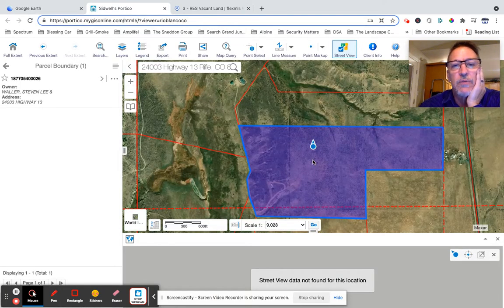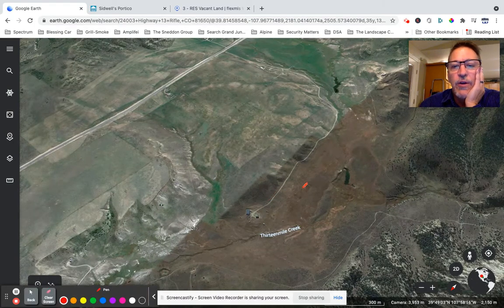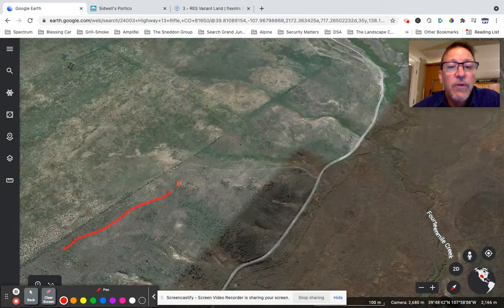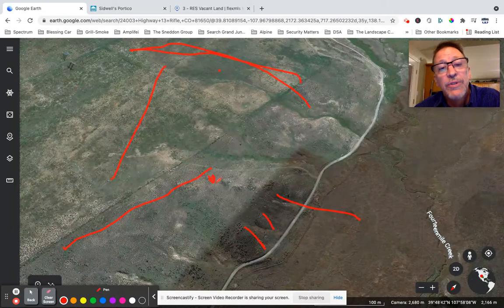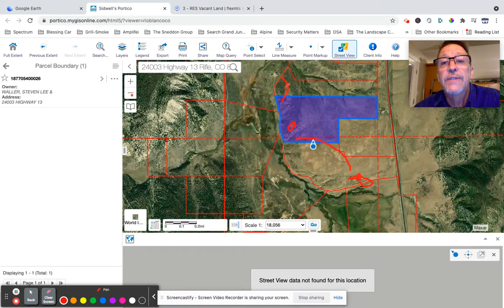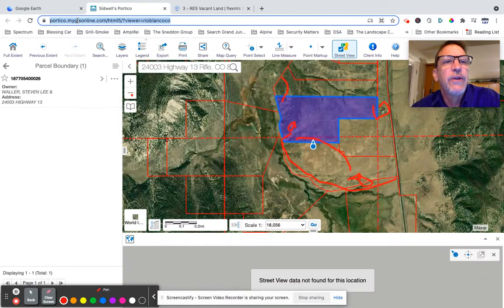Rio Blanco Land for Sale - 100 Acres Rifle, Colorado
100 Acres of Western Colorado Land for only $179,900